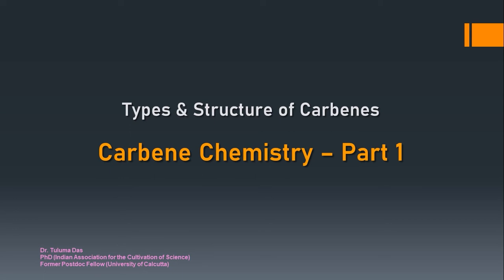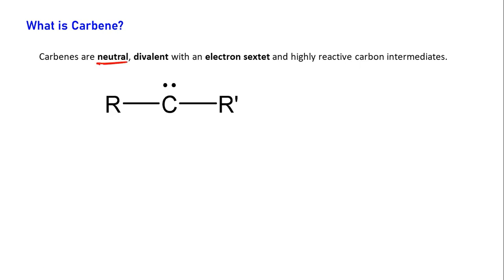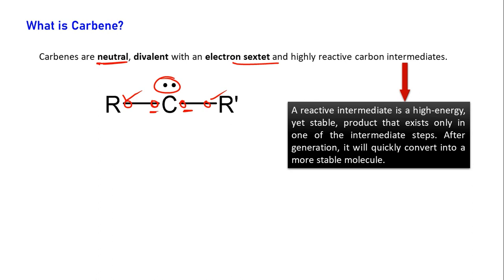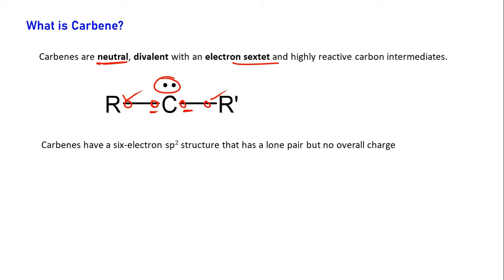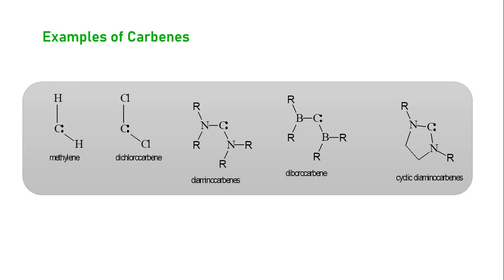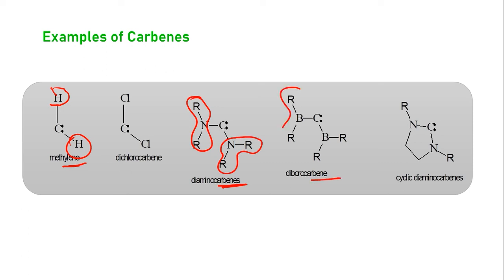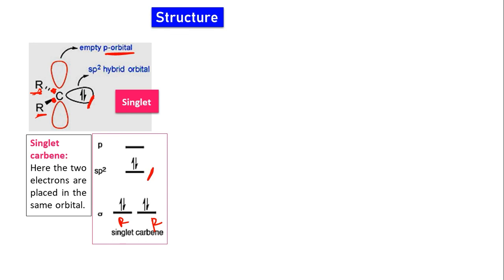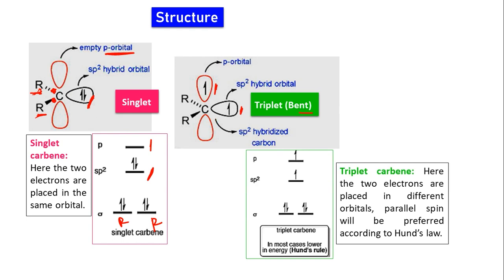Types & Structure of Carbenes | Carbene Chemistry – Part 1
Carbenes are one of the crucial reactive intermediates of carbon. They exhibit diverse applications in organic synthesis especially the generation of structurally challenging products by catalysis.